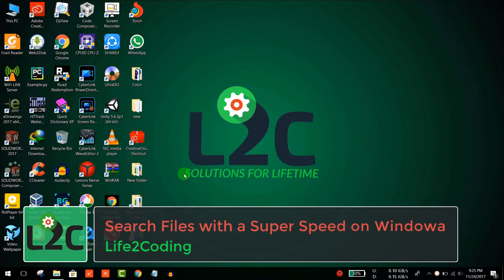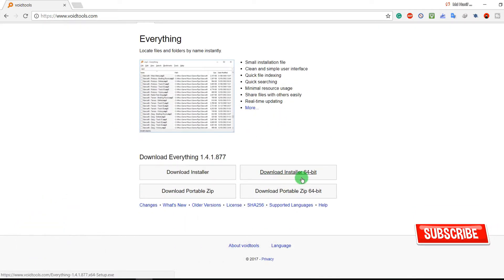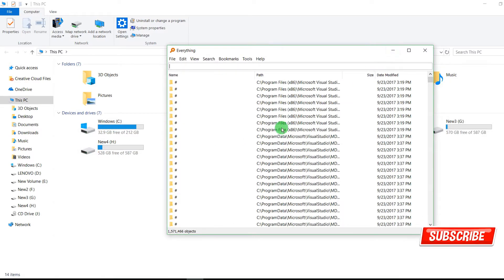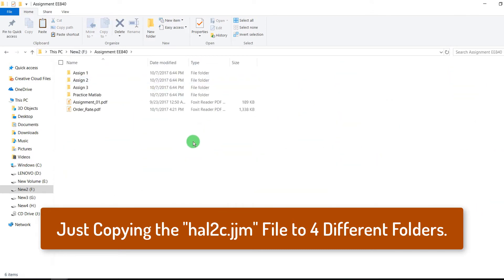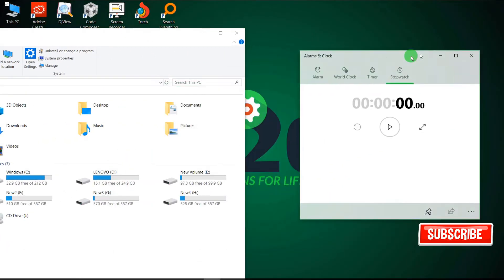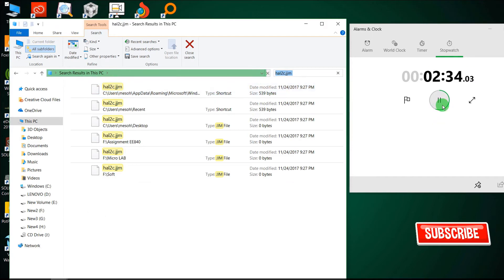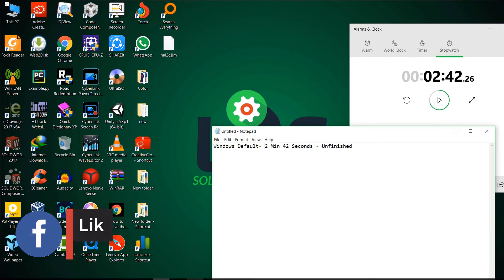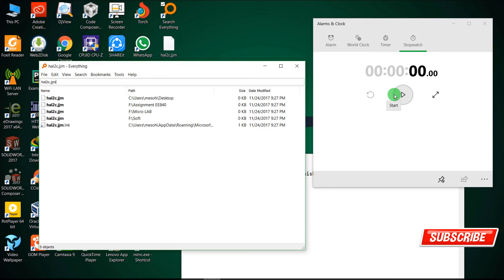Search Everything - Search Files Easily with a Super Fast Speed on Windows 10, 8, 7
Never Get Tired of Searching any Files Again on Windows using "Search Everything" Software.